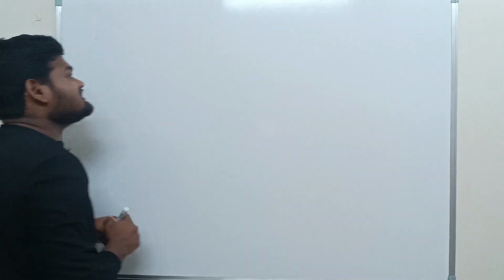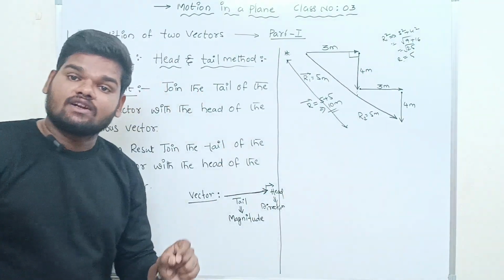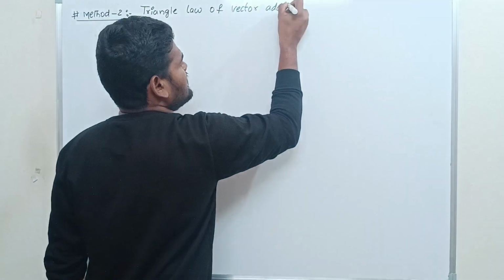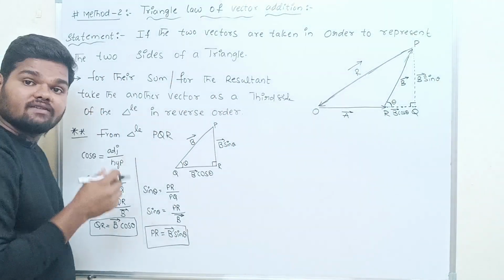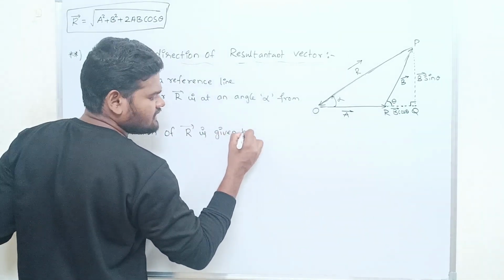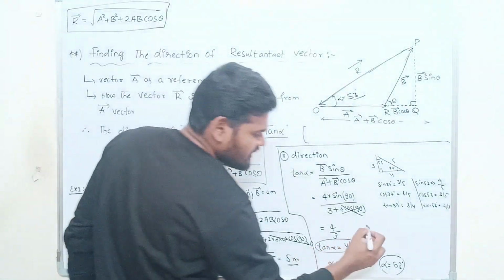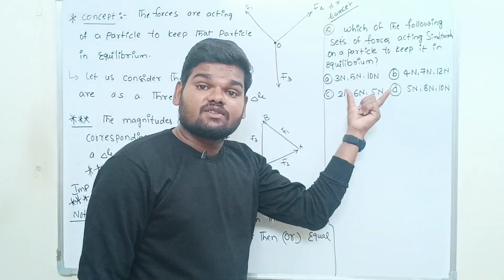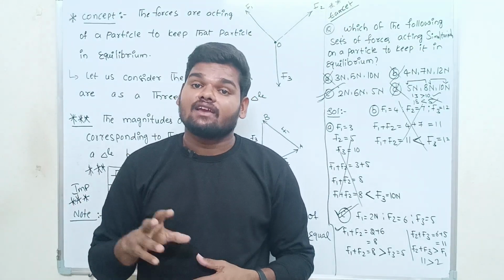Motion In a Plane Class 11| addition of Vectors | Triangle law of Vector Addition by Rakesh sir